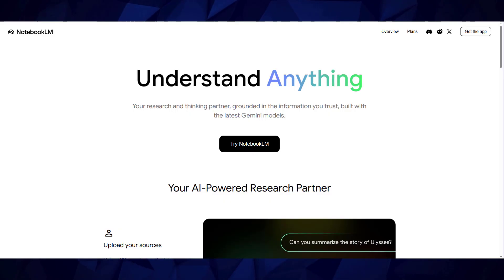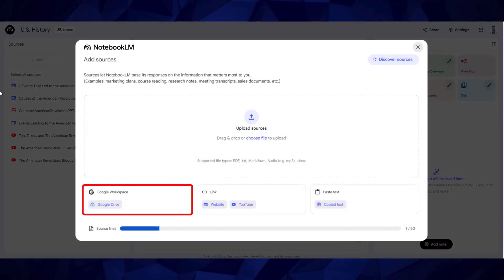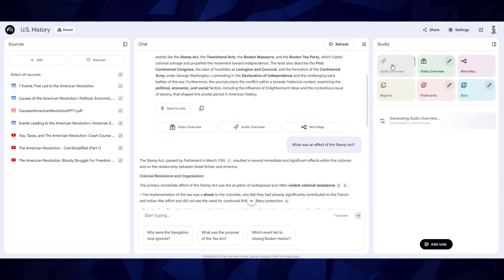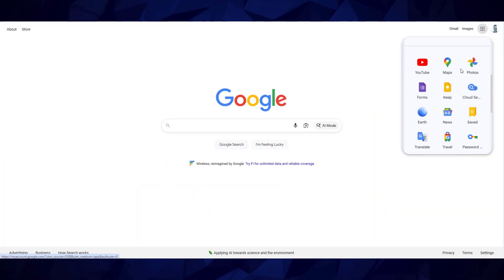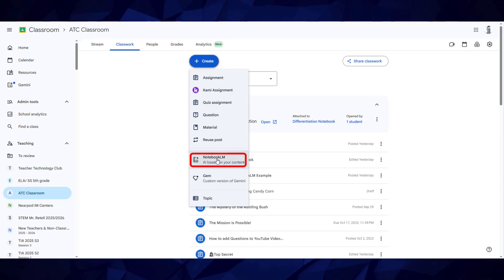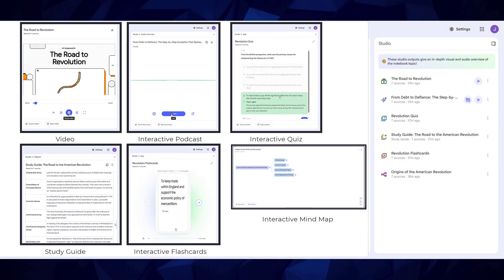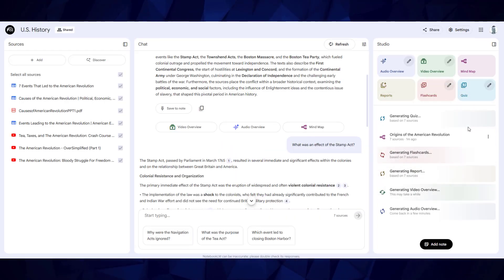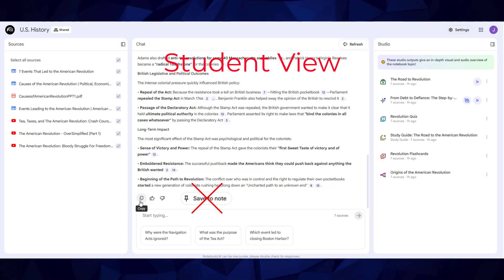1 Minute Tech Tip- NotebookLM and Google Classroom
This tech tip shows the features of NotebookLM and how NotebookLM has been integrated into Google Classroom.